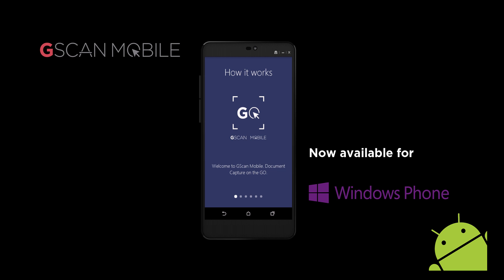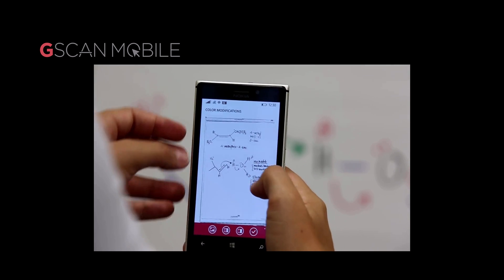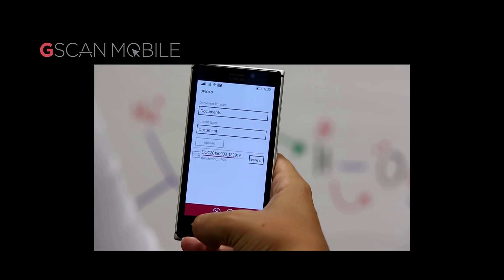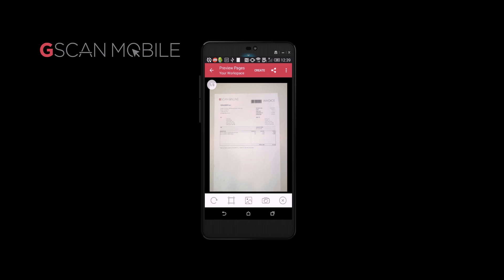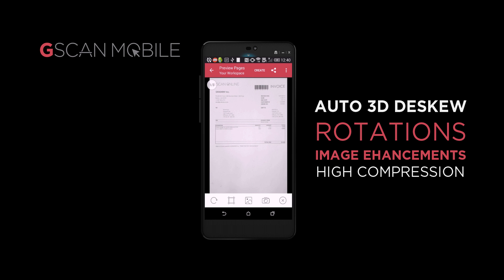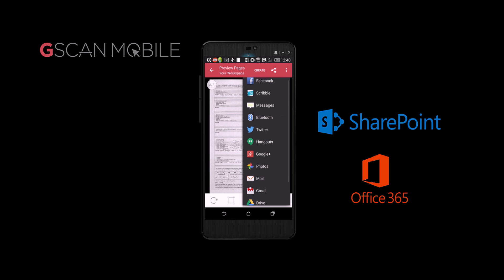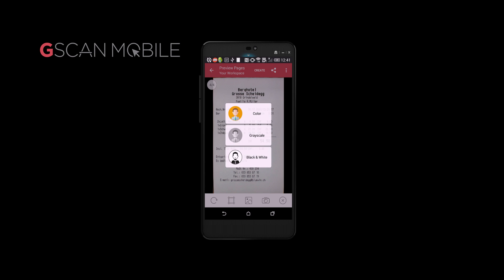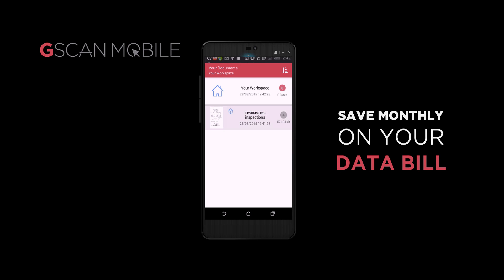GScan Mobile - intelligent mobile scanning for the Road Warrior (WP, Android, & iOS)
GScan Mobile is the first ever Windows Phone app, also available on Android, and iOS that offers mobile scanning directly in SharePoint and Office 365. Now you can be the ultimate road warrior, and taking your work with you on the go has never been easier. Make valuable PDFs crisp and clear for the ultimate data extraction with its partner in crime app, GScan Online. Quit carrying that extra paper weight with you, or losing sheets of paper while traveling. GScan Mobile is free for both Windows Phone and Android.

Official release September 8, 2015